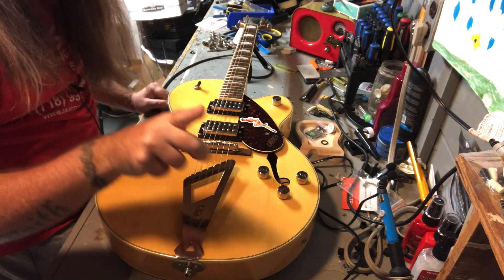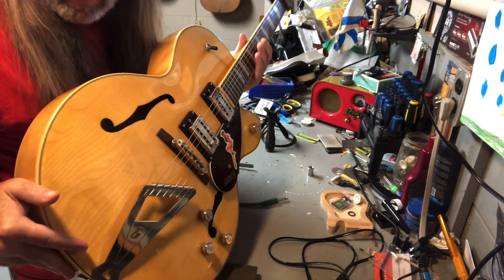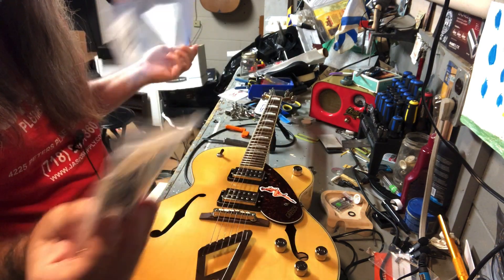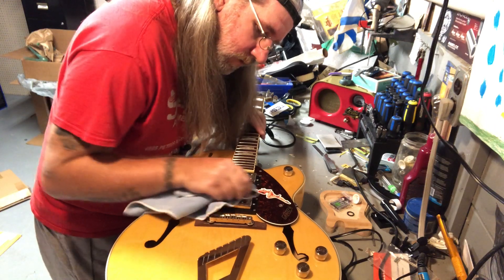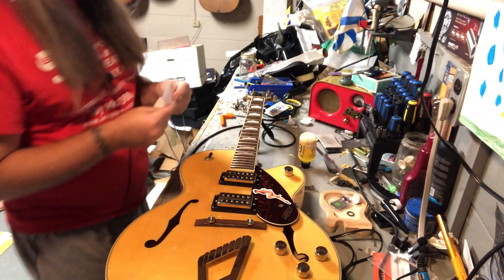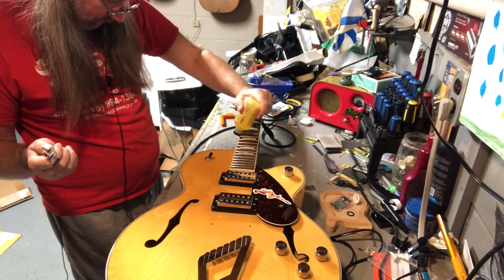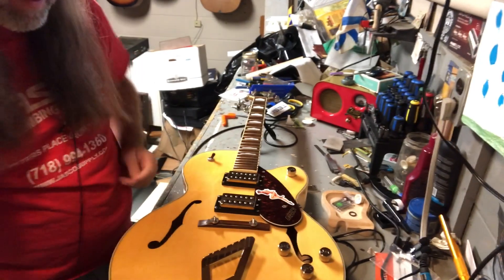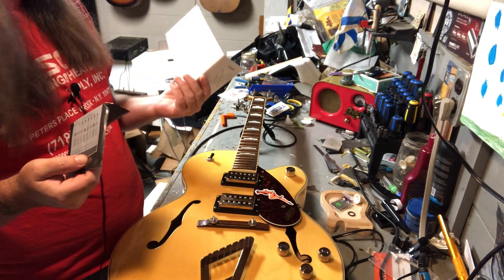Getsch G2420 Restring And Setup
My hollowbody Gretsch was due for a string change so why not film it!!